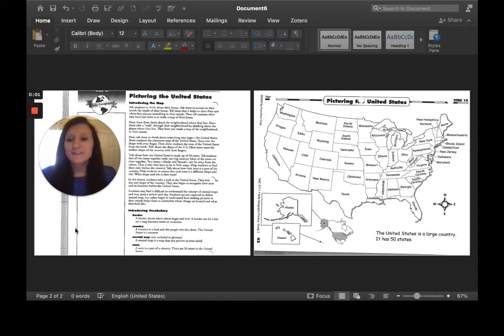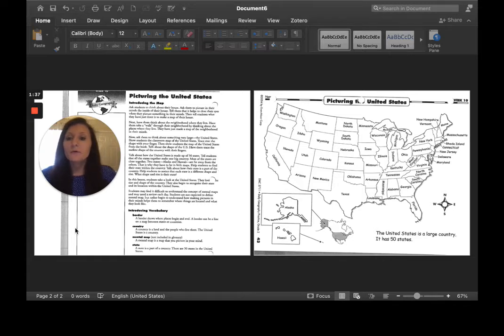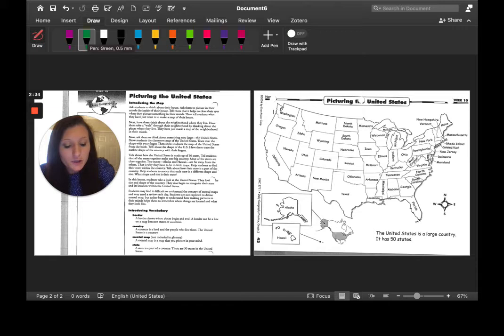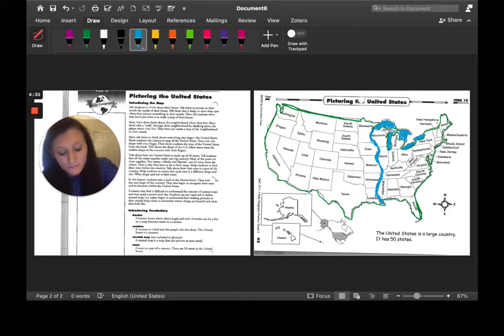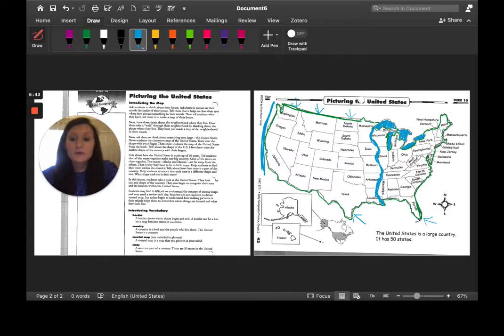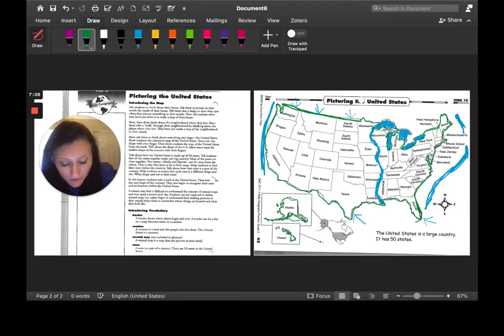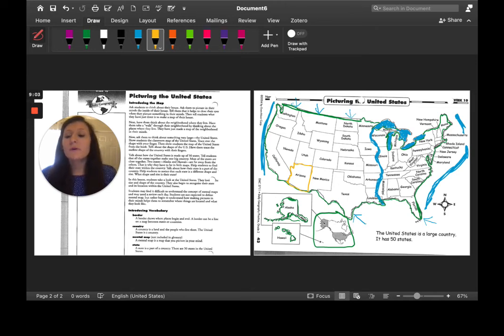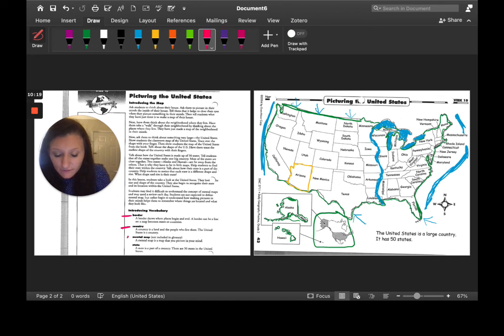Social Studies: Picturing the United States